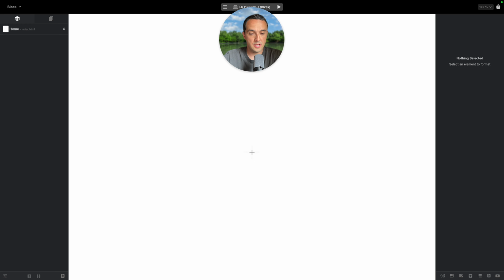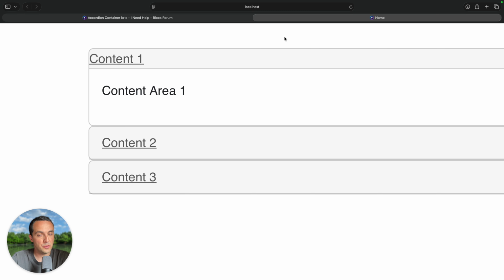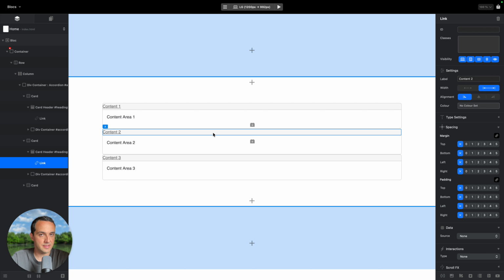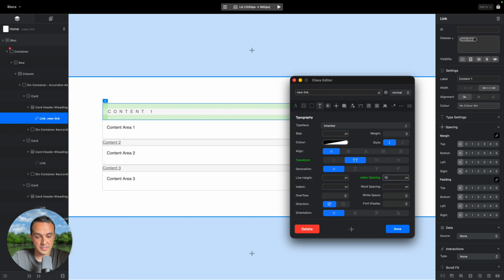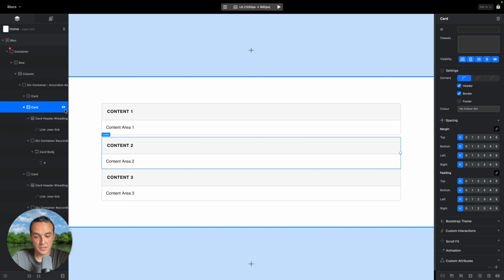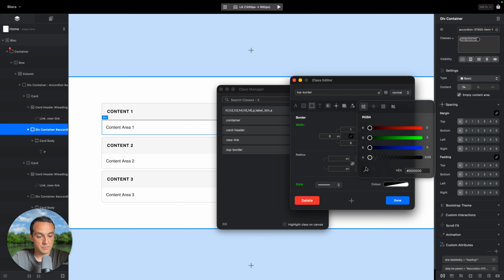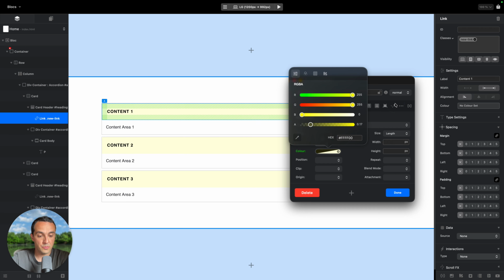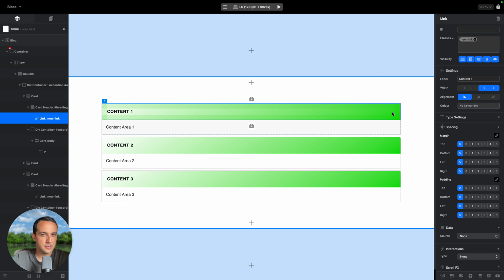Styling Accordion Bric in Blocs Website Builder